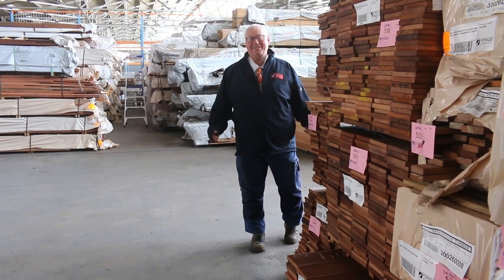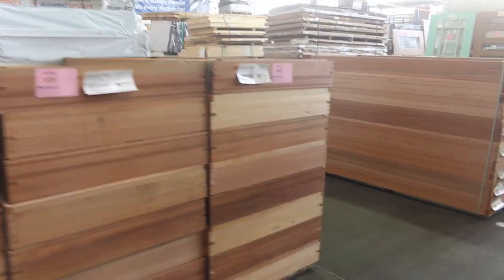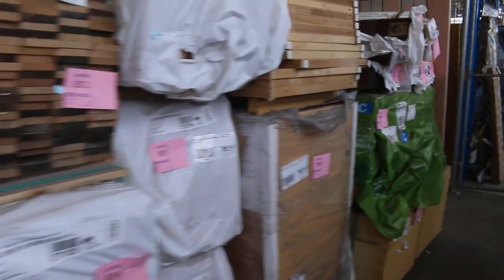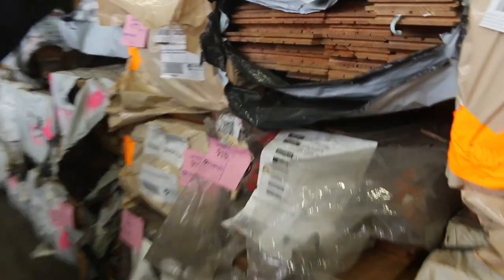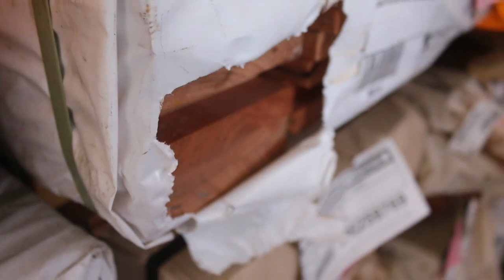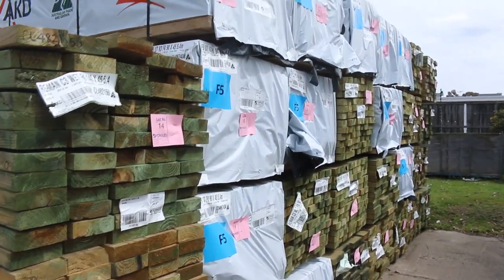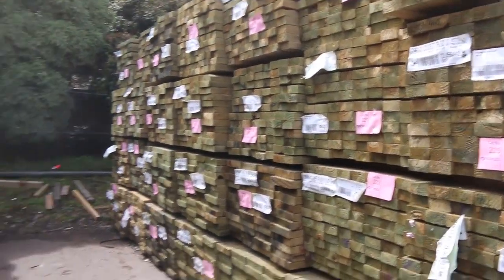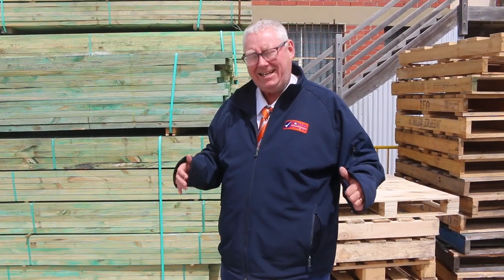Timber Auction 12 October